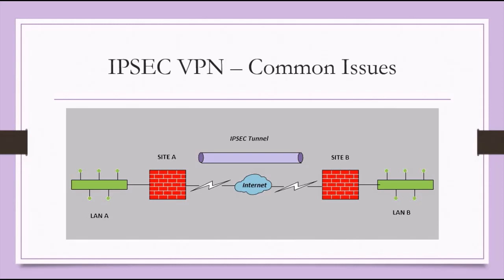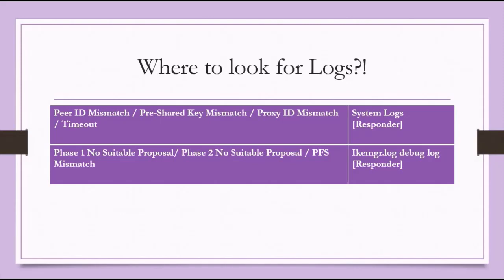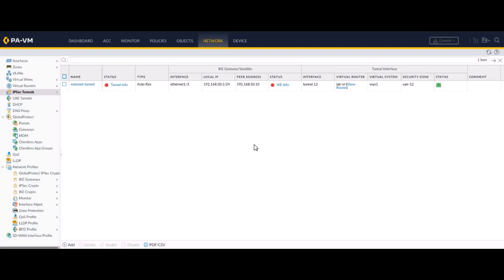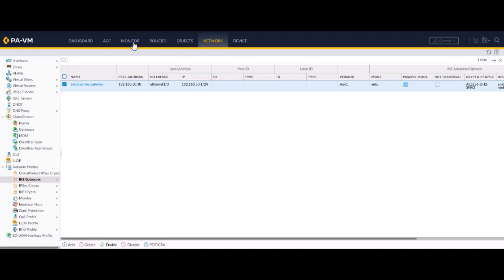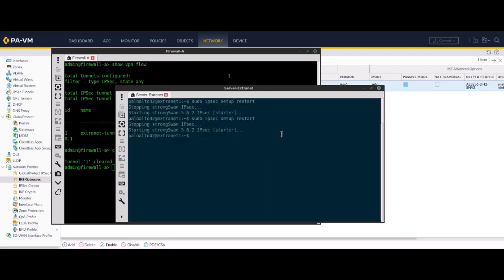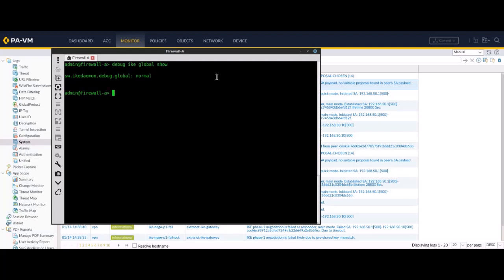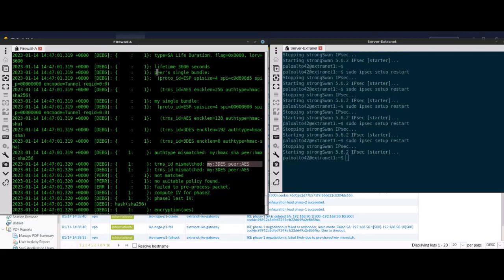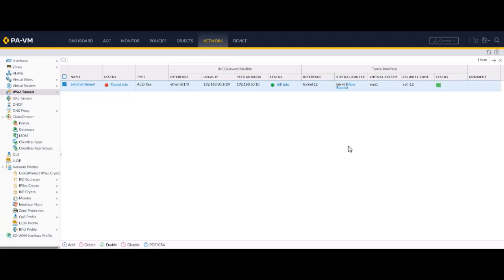Palo Alto Networks IPsec VPN Troubleshooting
Troubleshooting ipsec vpn in Palo Alto Networks Firewall